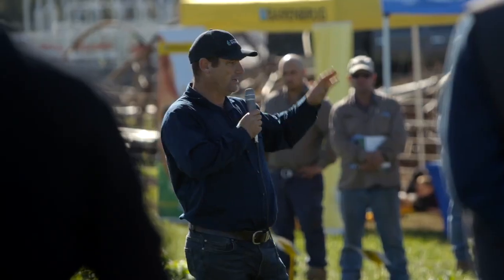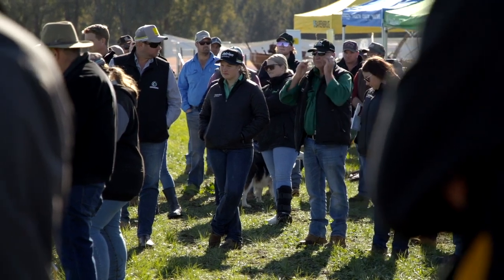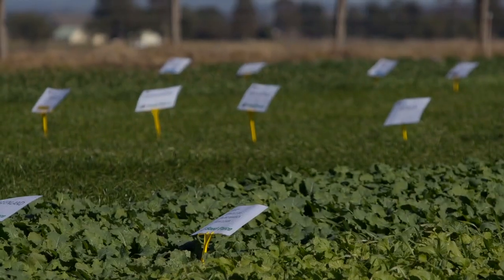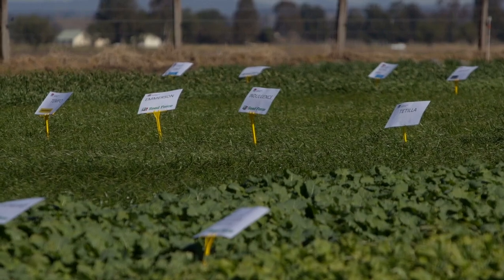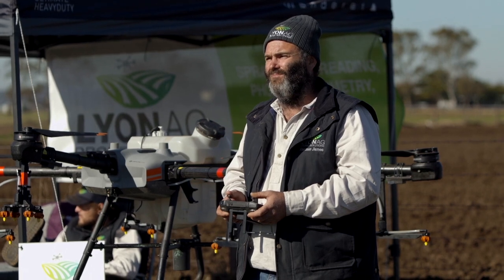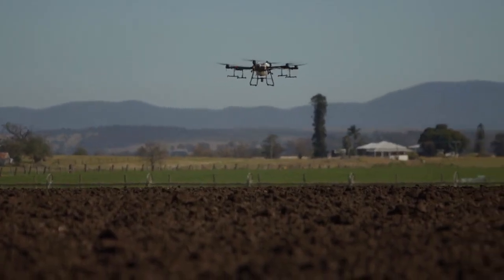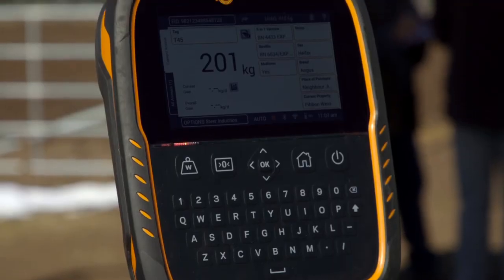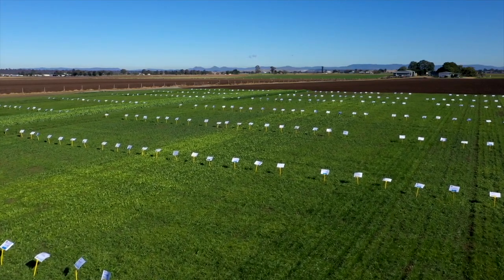Introduction - June 2022 Field Day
Welcome to the first Singleton Pasture Demonstration site virtual field day for 2022 with lots of excellent speakers!

In our introduction, LLS Pastures officer David Deane and Farmers Warehouse's Kyle Ropa give you an update on the site.